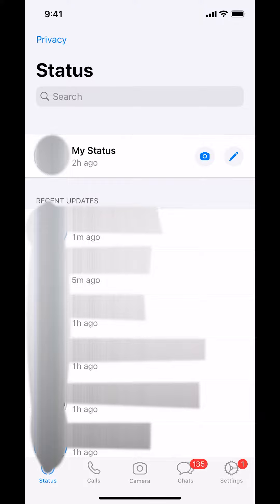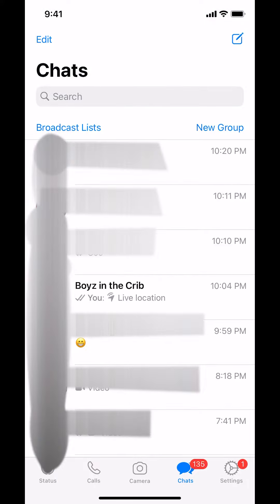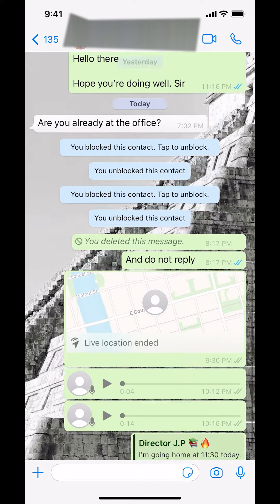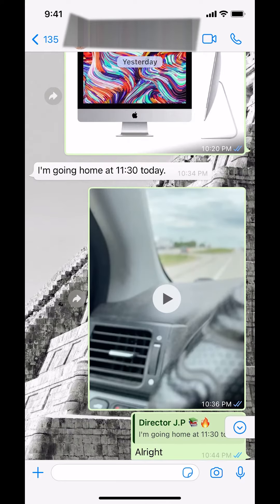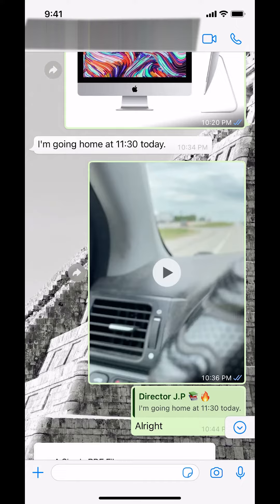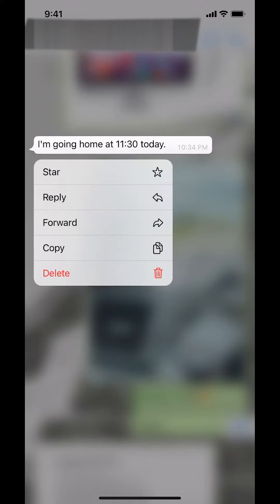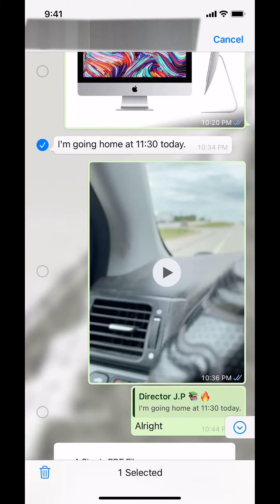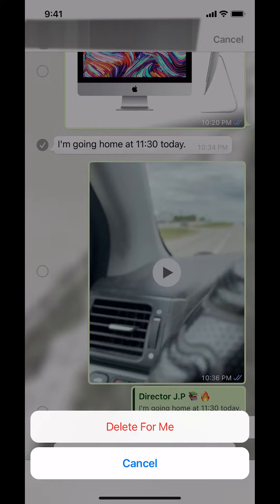How To Delete A Specific Message On WhatsApp iPhone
This video shows How To Delete A Specific Message On WhatsApp iPhone.